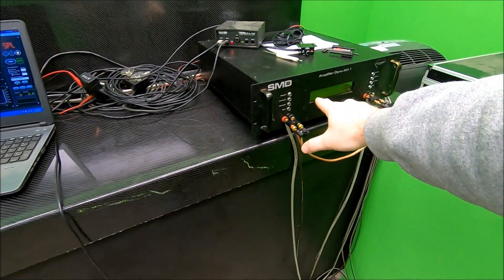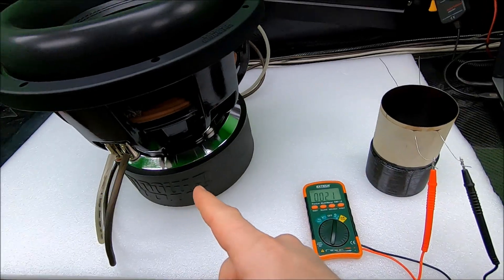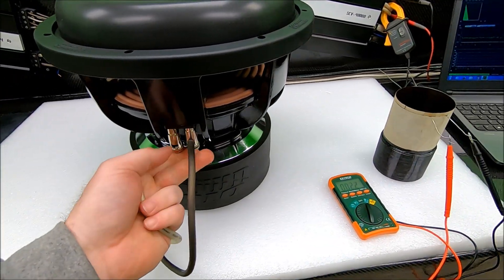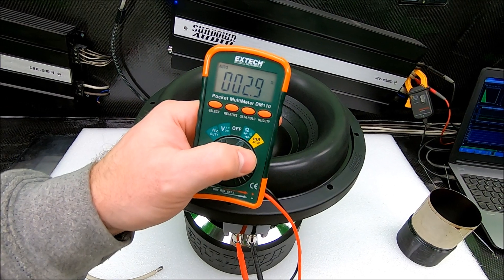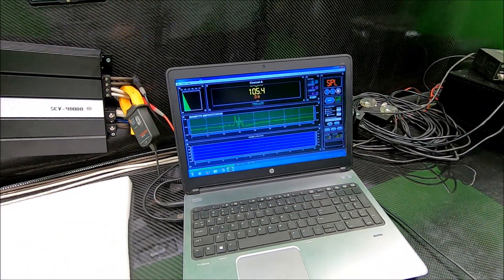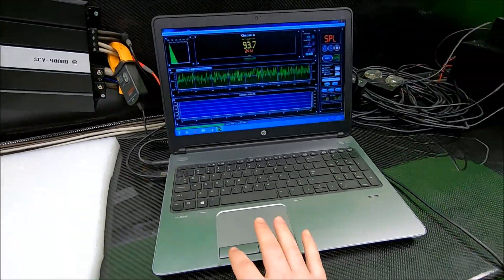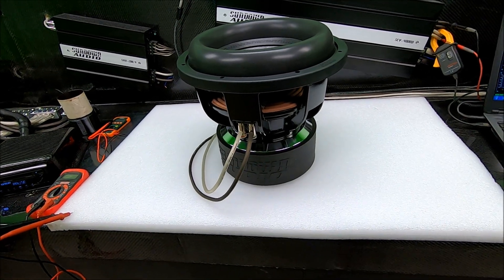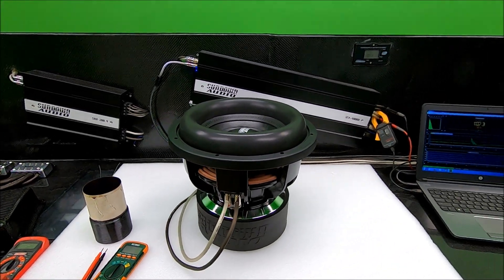How To Fight Box Rise *Tech Time Thursday* at Sundown Audio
Let's talk about what you can do to stop box rise.  In this tech time video I talk all about box rise aka impedance rise, the difference between resistive and reactive loads, dc resistance and ac impedance and also show examples of what's going on with your subwoofer during this process.